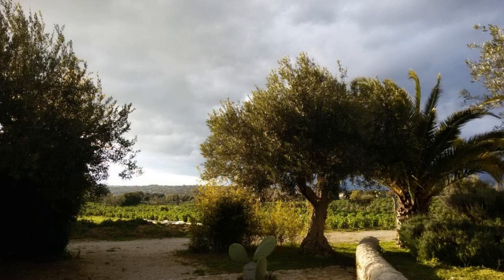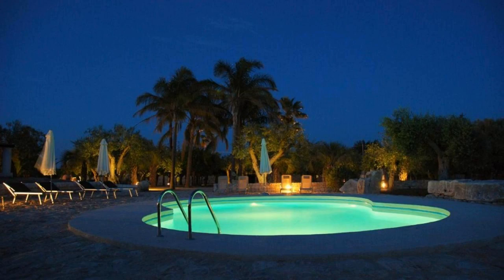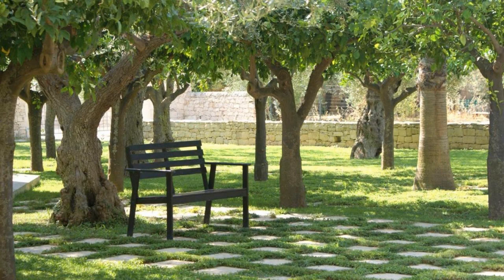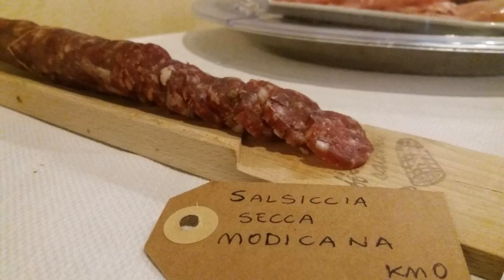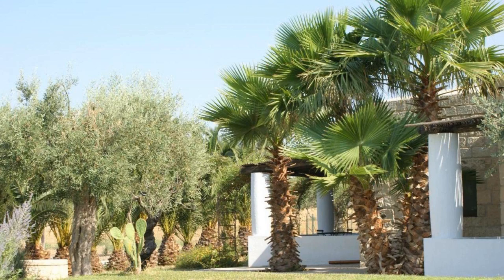Cambiocavallo Unesco Area & Resort, Zimmardo, Italy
About Property:
You're eligible for a Genius discount at Cambiocavallo Unesco Area & Resort! To save at this property, all you have to do is sign in.
This beautifully restored residence lies in Sicilian countryside, 15 minutes' drive out of Modica and the same distance from Blue-Flag beaches. Enjoy Cambiocavallo's outdoor pool and shady gardens.
Cambiocavallo Unesco Area and Resort was once a post house and still enjoys a peaceful...
Property Type: Hotel
Address: Contrada Zimmardo Superiore, Sp 45, 97015 Zimmardo, Italy
Searching For
1. Cambiocavallo Unesco Area & Resort - Zimmardo - Italy
2. Cambiocavallo Unesco Area & Resort - Zimmardo - Italy Address
3. Cambiocavallo Unesco Area & Resort - Zimmardo - Italy Rooms
4. Cambiocavallo Unesco Area & Resort - Zimmardo - Italy Amenities
5. Cambiocavallo Unesco Area & Resort - Zimmardo - Italy Offers and Deals
Audio Credit:
Track Title: Reasons To Hope
Artist: Reed Mathis